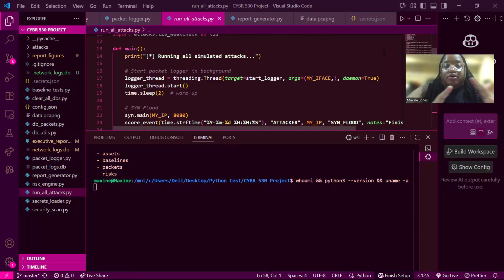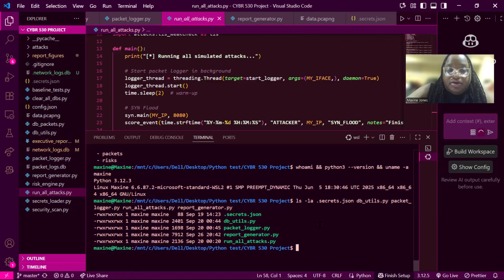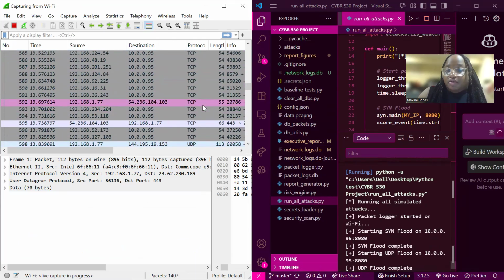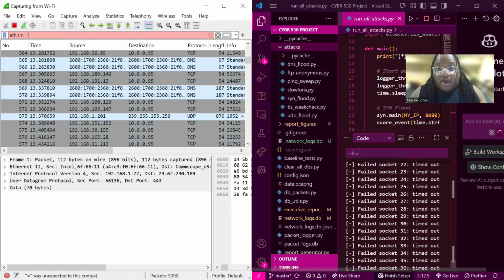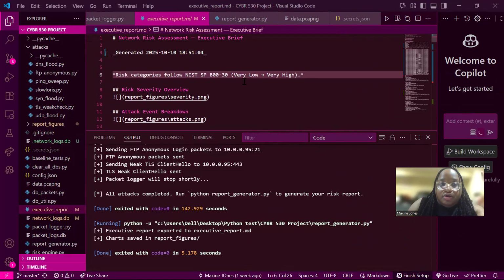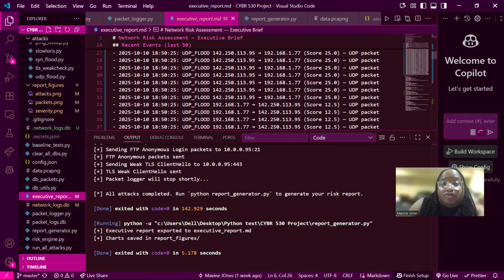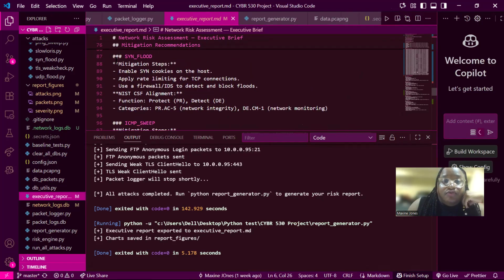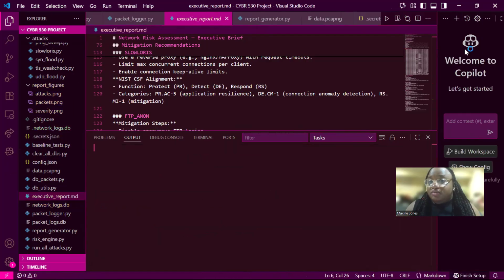How to Simulate and Detect Network Attacks | Cybersecurity Project Showcase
Description:
This video presents the complete demonstration of our final graduate project — Network Traffic Risk Assessment Using Simulated Attacks.

Developed by Maxine Jones and Kristi Raines, the project demonstrates how simulated network attacks can be safely executed, logged, and analyzed to evaluate cybersecurity risks and compliance.

Key Features Demonstrated:

Execution of SYN Flood, UDP Flood, and ICMP Sweep attack modules

Packet logging with SQLite3

Risk scoring engine aligned with NIST SP 800-53

Visual packet inspection using Wireshark

 This hands-on project bridges theory with practical blue-team analysis, preparing students for SOC Analyst, Network Security, and IT Audit roles.

 Ethical Use Notice:
All demonstrations were conducted in a secure virtual environment with explicit authorization.

 Credits:
Project by: Maxine Jones & Kristi Raines
Course: CYBR 530 – Business Data Communications and Networks
Instructor: Dr. Christopher A. Ramezan, Ph.D.